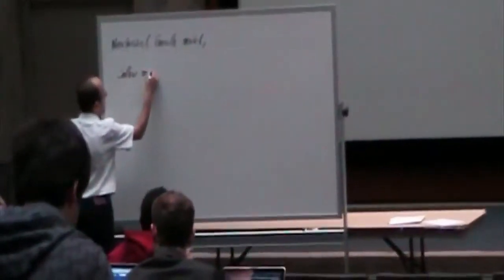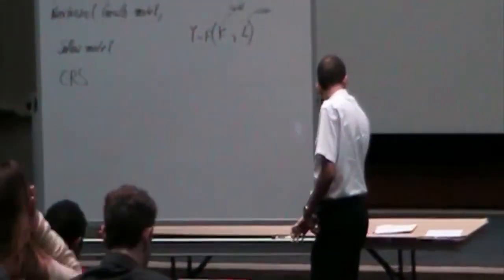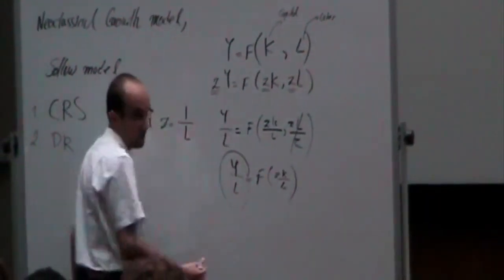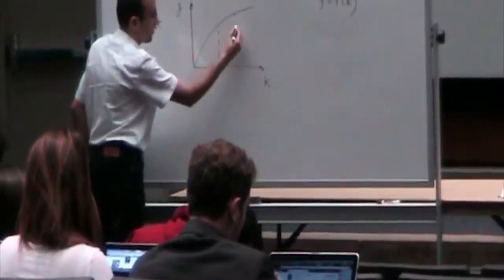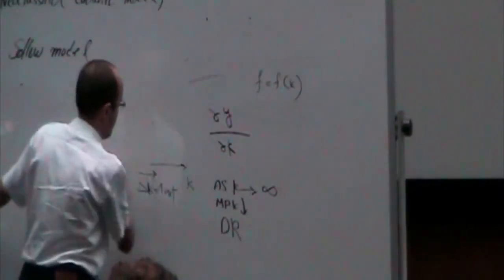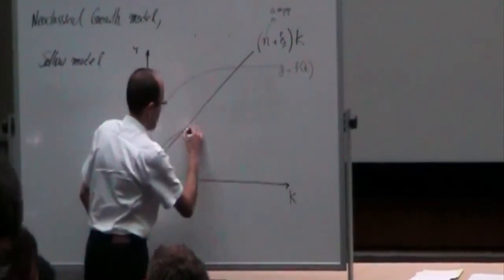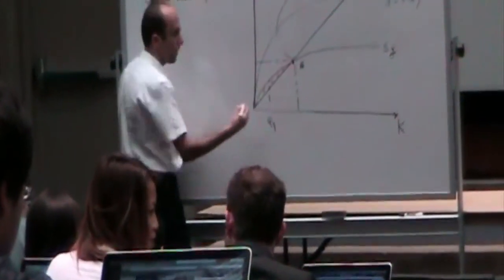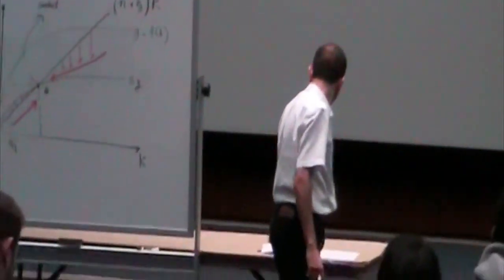Solow Model by Marodin Thomas-zadeh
Lecture on Solow Model in intermediate Macro-economics at USC Marshal School of Business in fall semester 2011 during Econ-352x